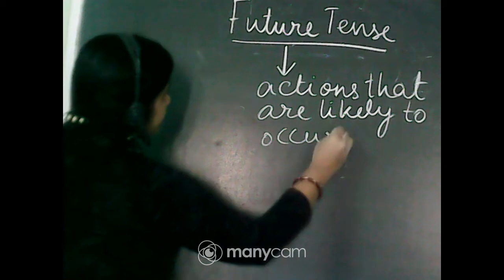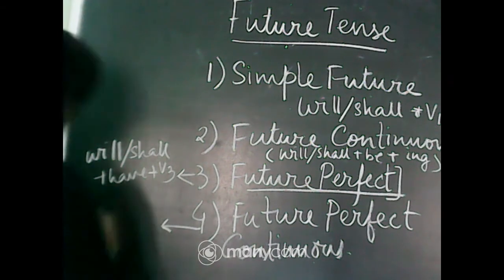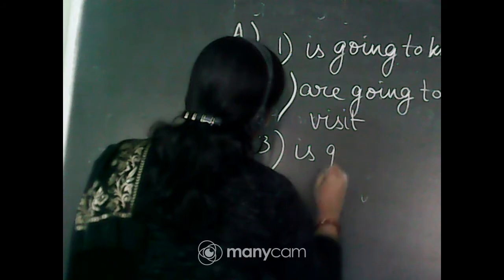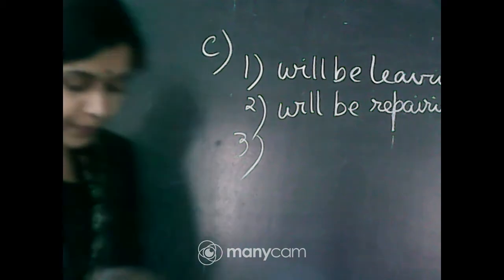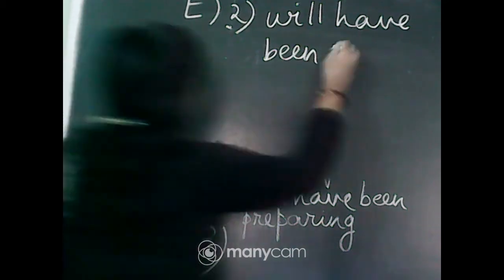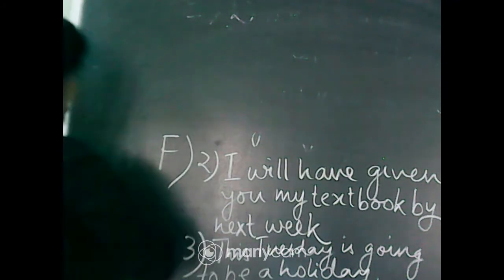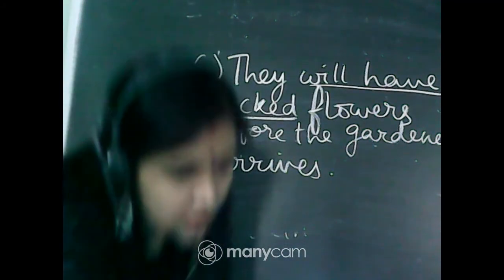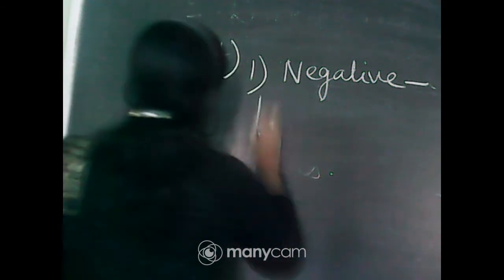CLASS :VII SUBJECT : ENGLISH GRAMMAR (OFFLINE)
CLASS : VII
SUBJECT : ENGLISH
TOPIC : FUTURE TENSE
TEACHER :SHREYA GOSWAMI